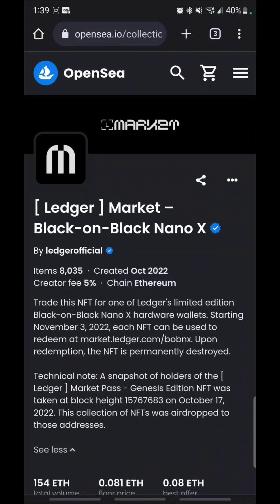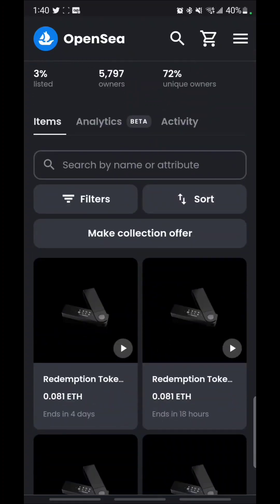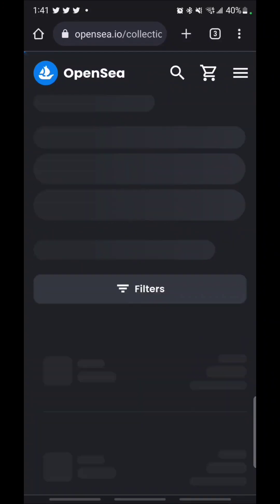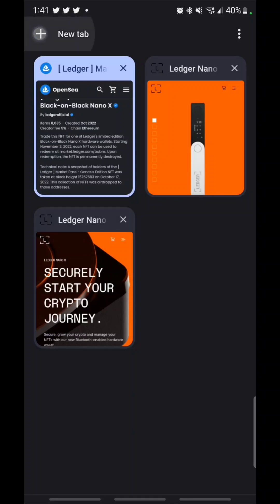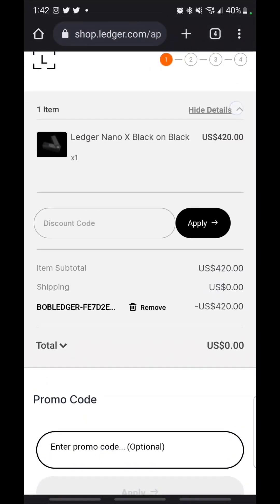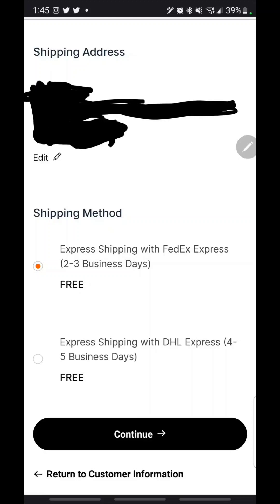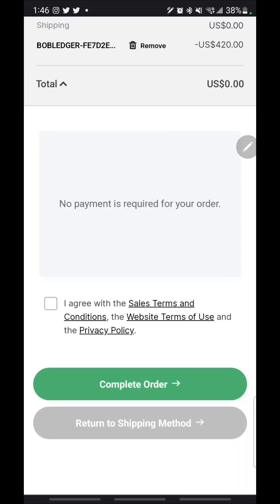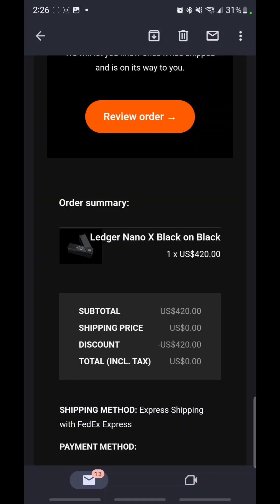Redeem Limited Edition: Ledger Black on Black Nano X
In this video I will walk through the steps to redeem one or Ledgers Limited Edition Black on Black Nano X with Bluetooth.

* NEVER SHARE YOUR PRIVATE KEY / PHASEPHRASE WITH ANYONE.
**Always remember, not your keys not your crypto.
*** Only send to public wallet address you know.